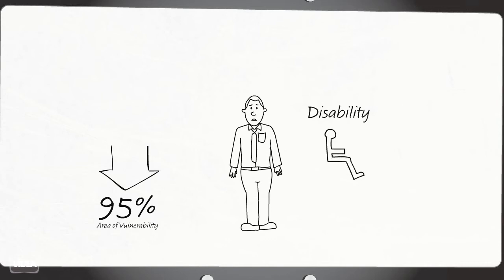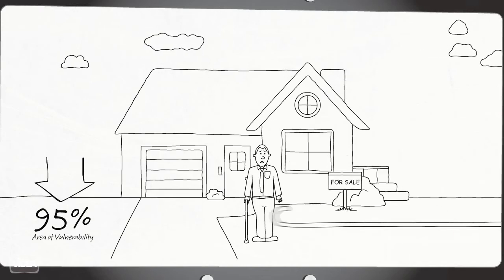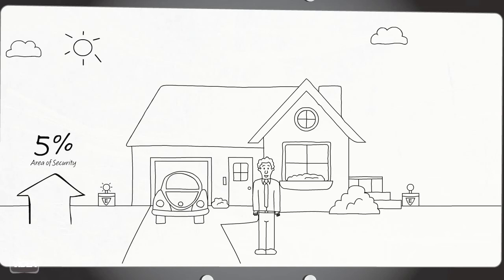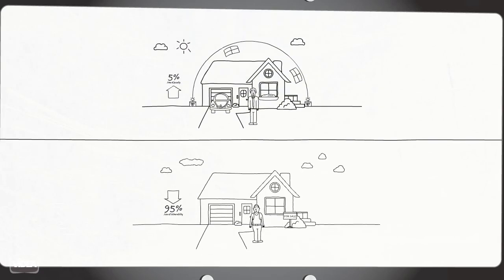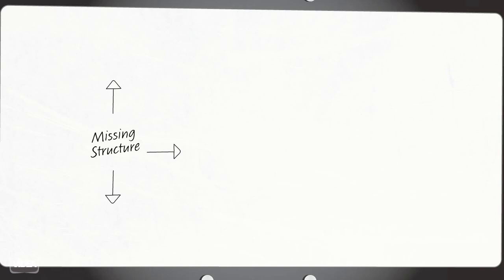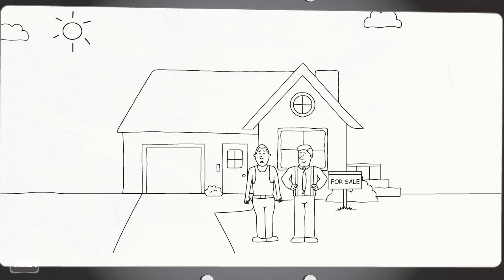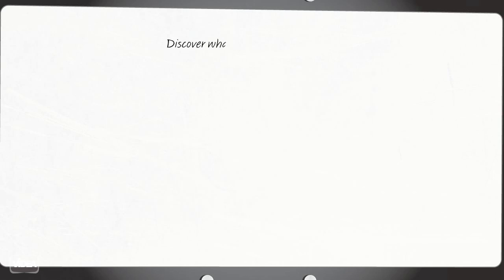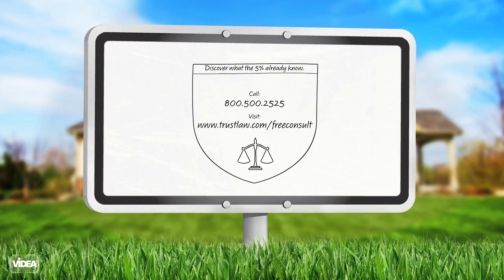Videa - Ettinger Law